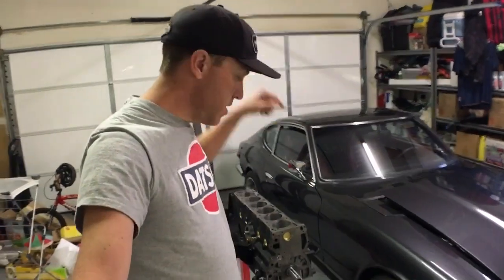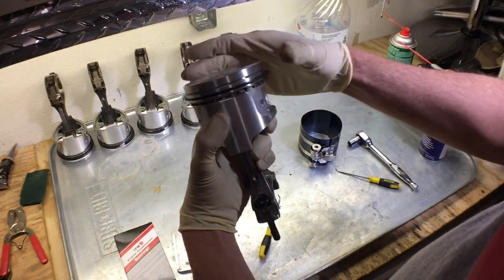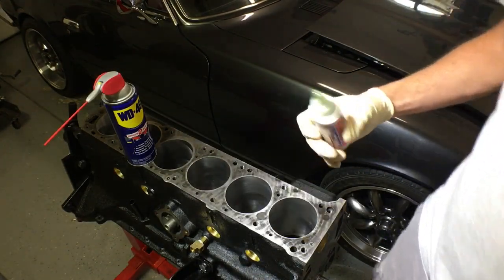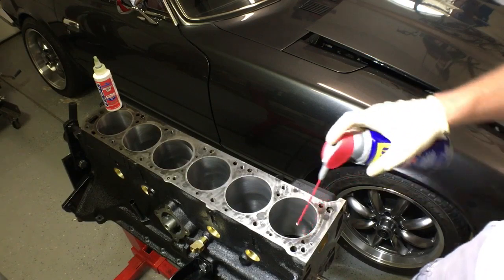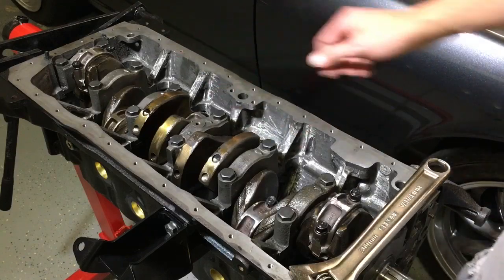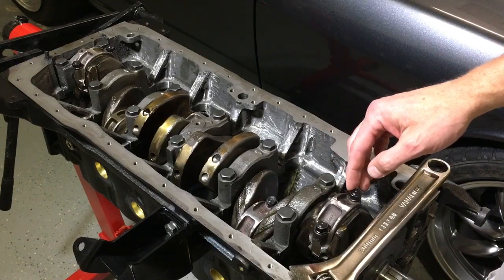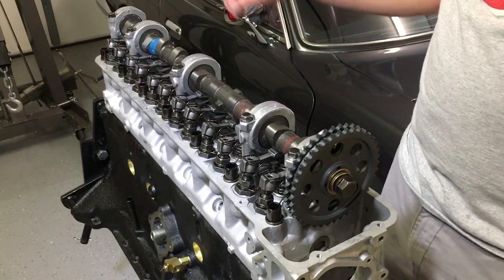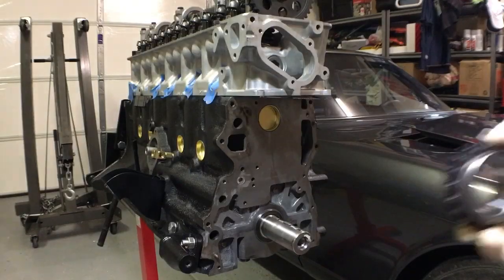How to install pistons, cylinder head, and timing chain in Datsun Z engine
In this episode we install the pistons, the cylinder head, and install a new timing chain in an L28 Datsun 280zx motor.

Be sure to watch the entire process of the suspension and drivetrain: 1973 Datsun 240z suspension and drivetrain build

Parts used:
Head gasket: DNJ